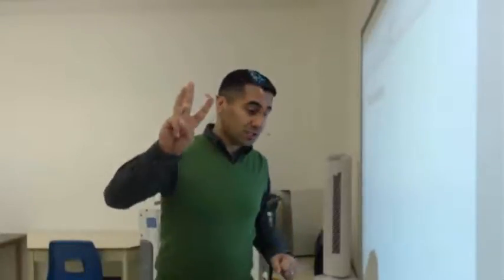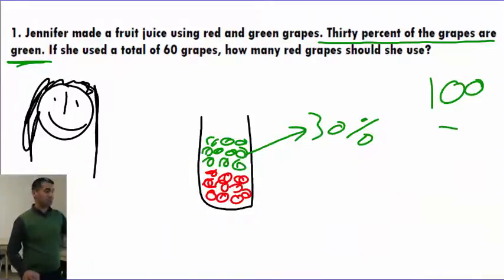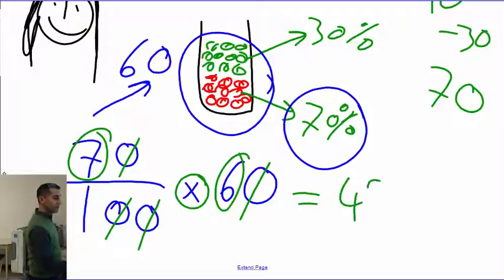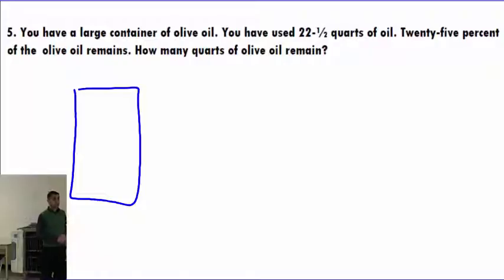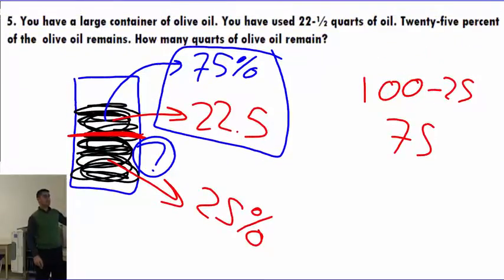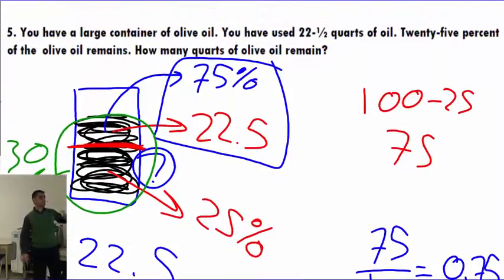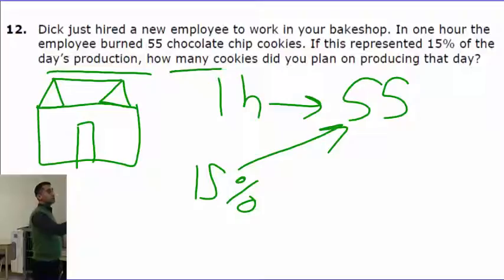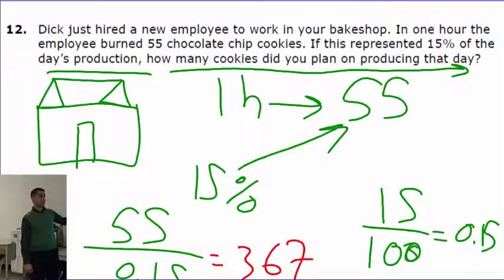Word questions with percentages